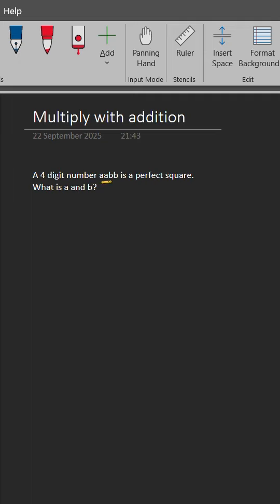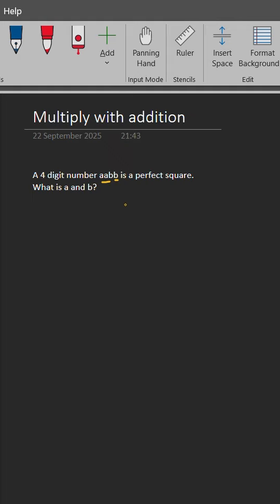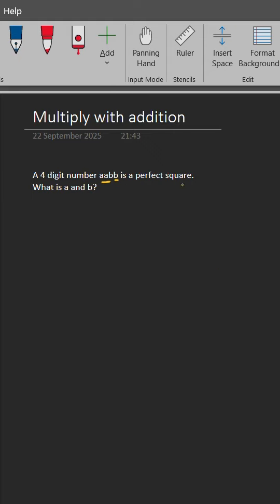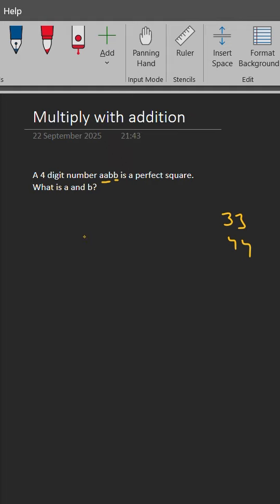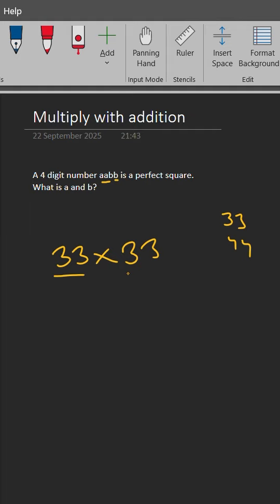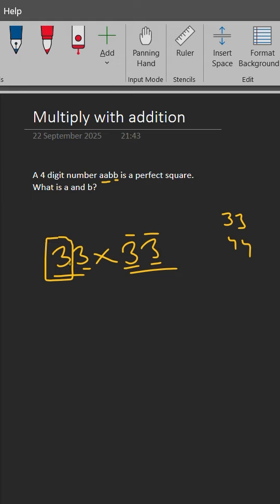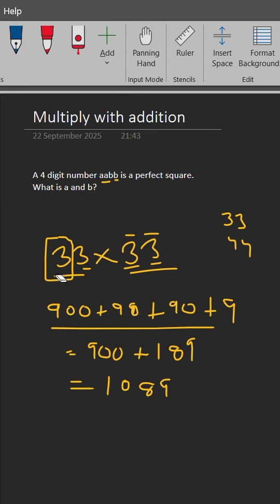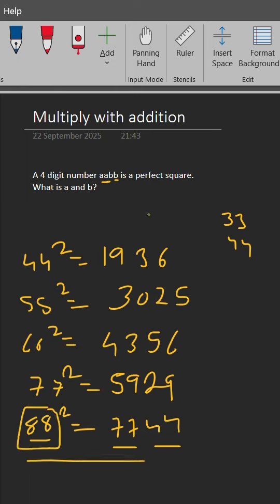How to multiply faster using addition | A simple trick for solving some tricky quant questions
In this short, we solve a fun Quant puzzle: Which 4-digit number of the form aabb is a perfect square? Instead of blindly checking all numbers, I show you how to narrow down the options smartly by using divisibility rules (like the fact that any number in the form aabb is divisible by 11). Then, I share a quick multiplication trick that makes squaring 2 digit numbers much easier — breaking it down into simple single-digit multiplications and additions.

This approach not only saves time in exams like CAT, XAT, IIFT, SNAP, and other MBA entrance tests, but also helps you sharpen your number sense and mental math speed. Perfect for anyone preparing for competitive exams or just looking to improve their math shortcuts!